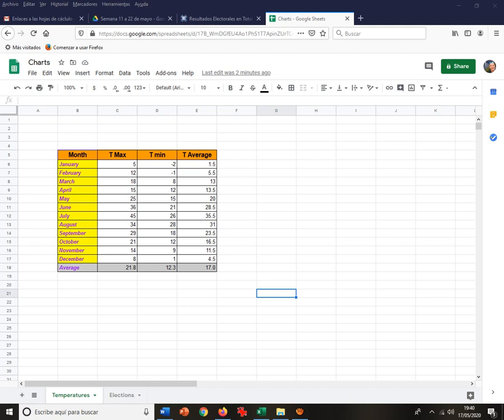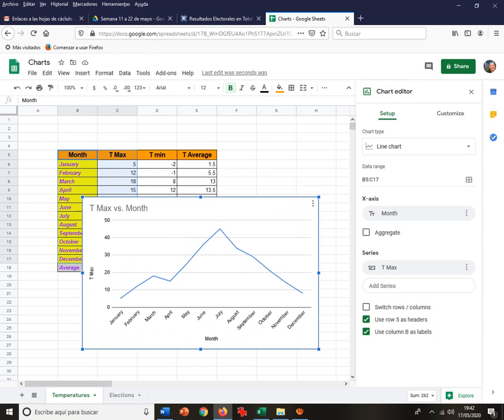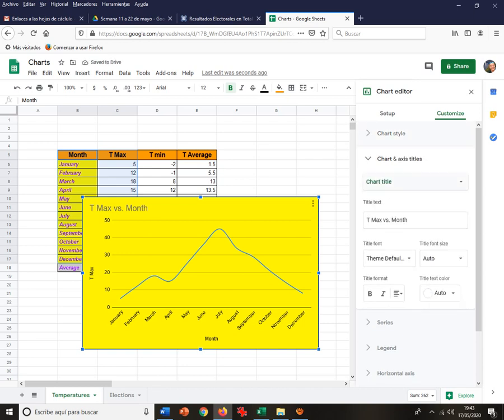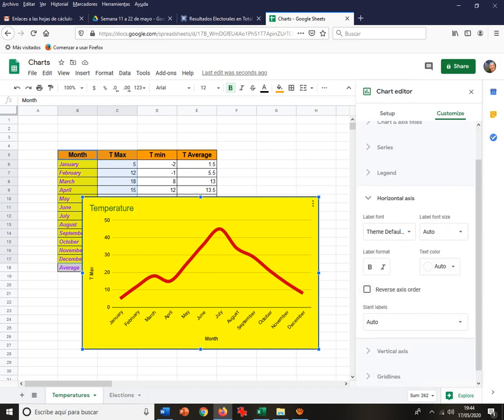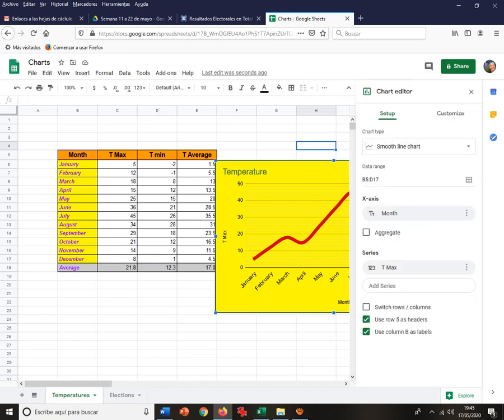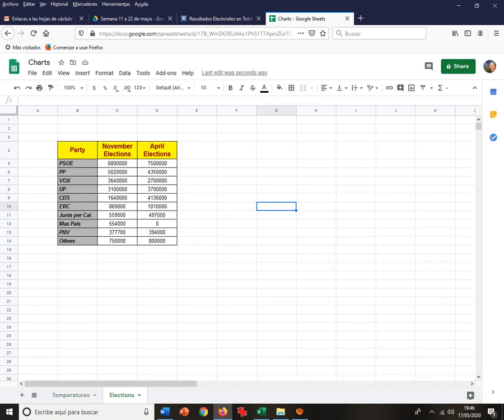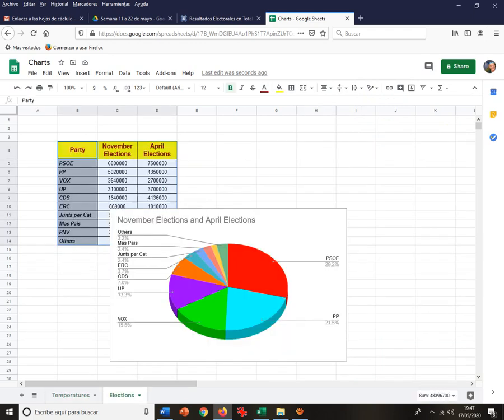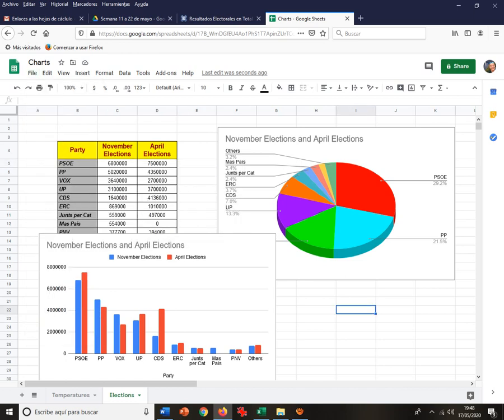Excel Theory 6 Charts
How to crate charts in Google sheets